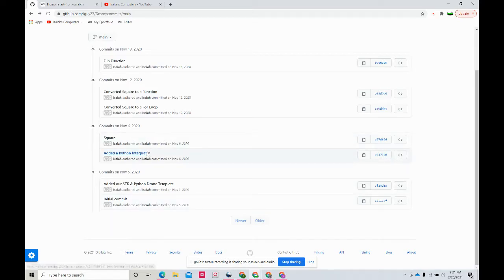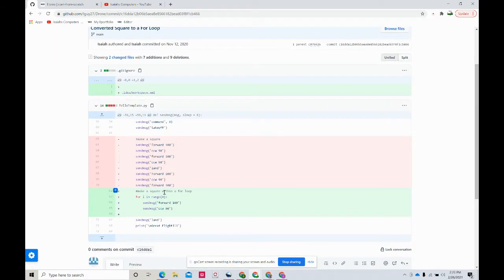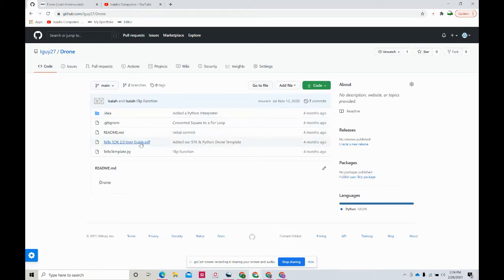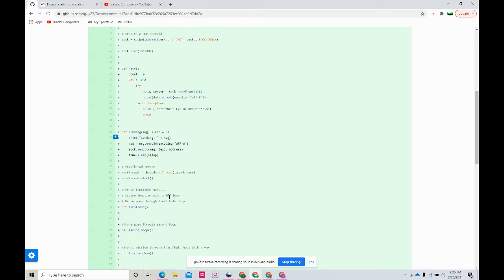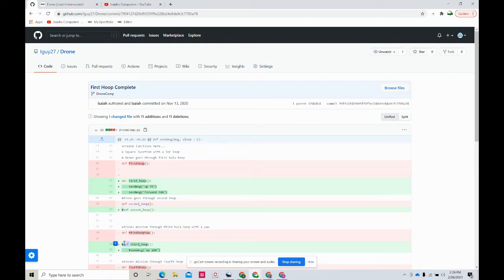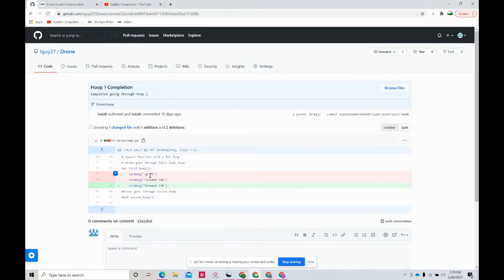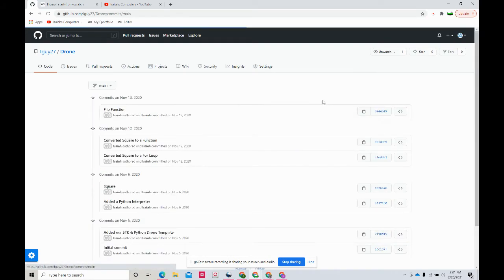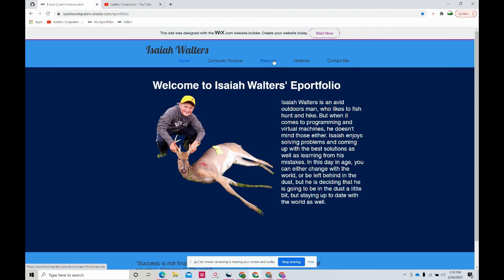How Tello Drones work and How to Program Them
A detailed description to the video I recently posted on the flight of a Tello drone in my Computer Science and Software Engineering class. This video will go through the programming process and what goes into making these drones work.